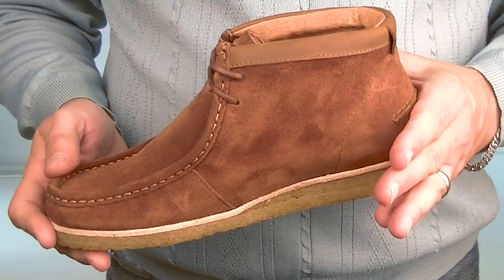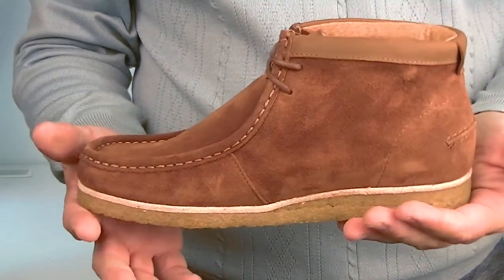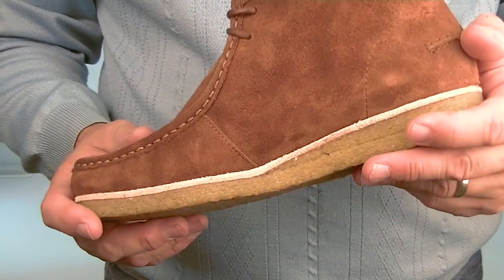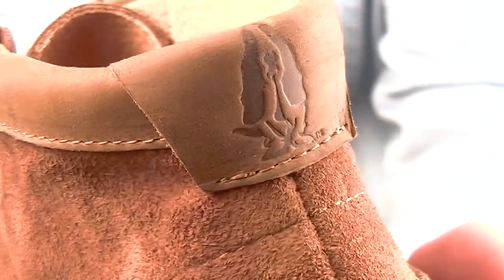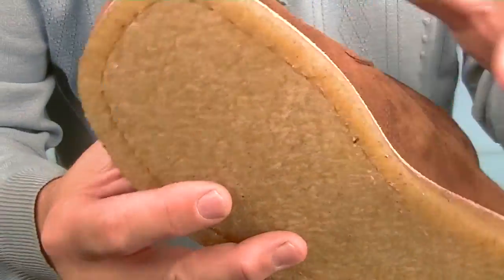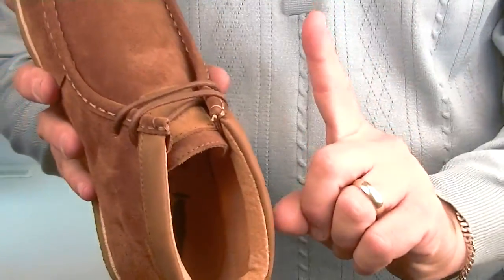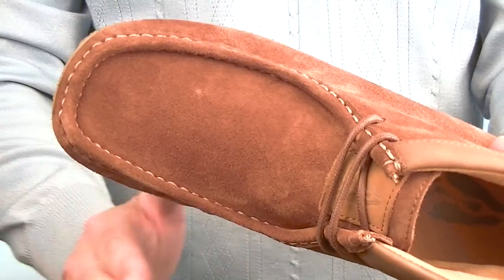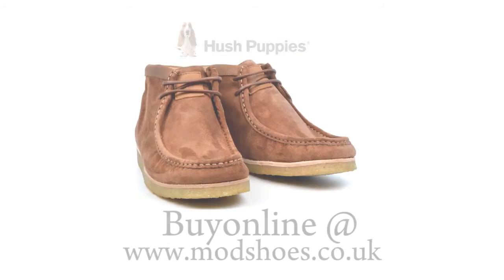Modshoes Hush Puppies The Davenport Suede Boot Review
These boots have so much heritage, you could almost build a house on it !

The Classic styling of these boots, will look fab with loads of outfits, and we are thinking , casual

Hush Puppy is a well esablished make from back in the day, 1958 to be precise. Their Heritage is well esablished here in the UK and the rest of the world, and many of us would have gone to school in Hush Puppies.

Sizing
I would advise sticking with size, if you are normal width, if you are wide you may go up. I am 8 1/2 and took a 9 in these.  Because they are square fronted the didn’t feel long.

From Hush Puppy

“The Davenport stays true to the rich heritage of the brand, which dates back 58 years. Combining premium suede and soft cushioning with a natural crepe sole, soft leather rand and full leather lining to make a classic, comfortable, casual Hush Puppies boot.”

Full leather lining, full leather
Insock with foam cushioning
Full moccasin construction
Natural crepe sole, leather rand